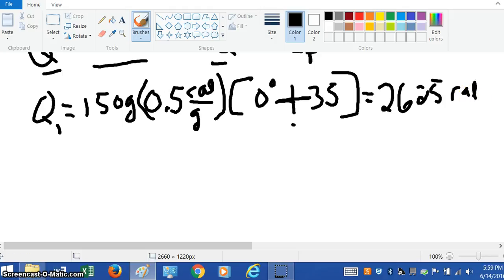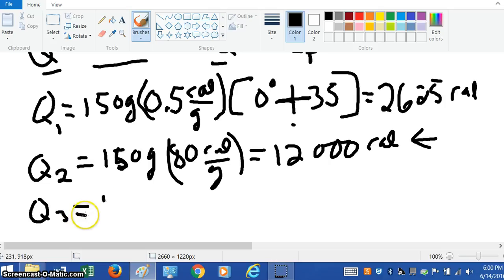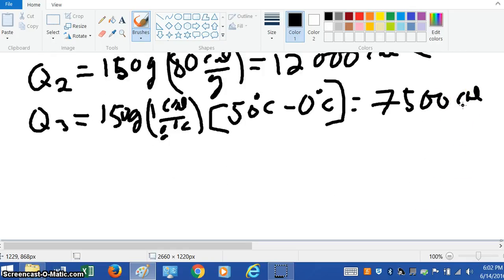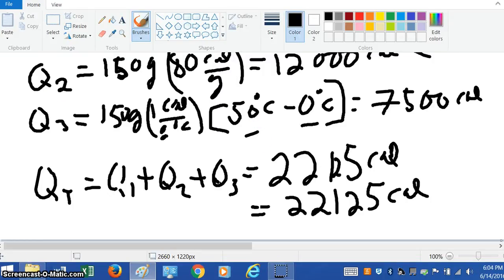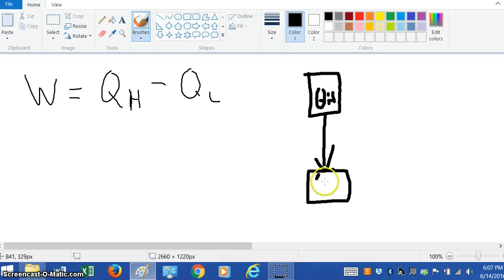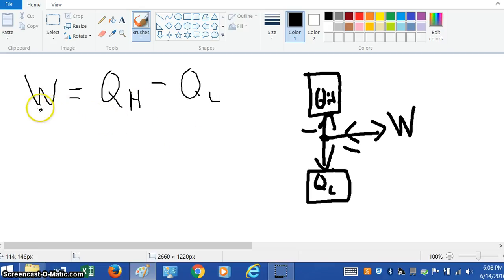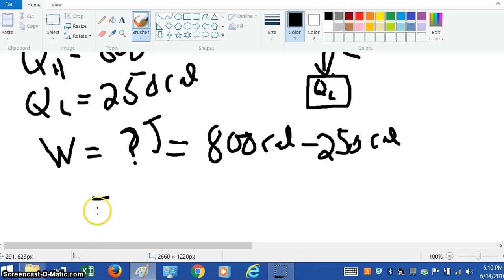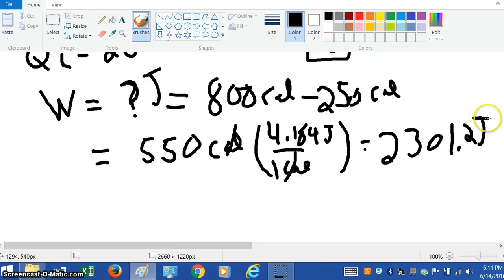phase change part2 and heat engine